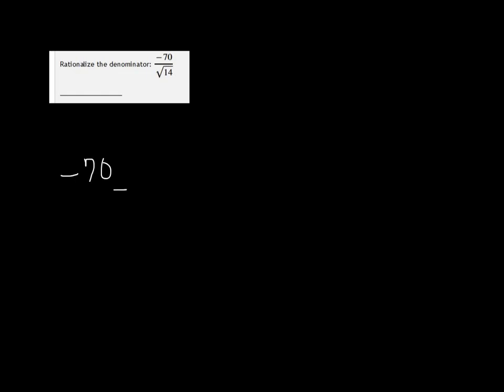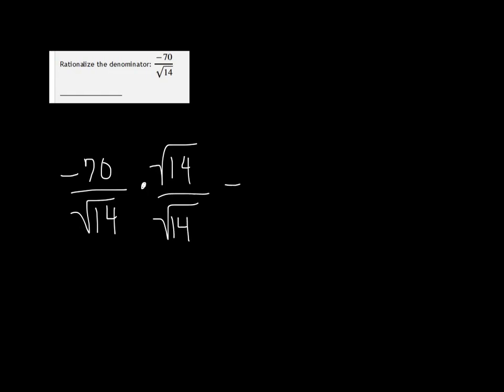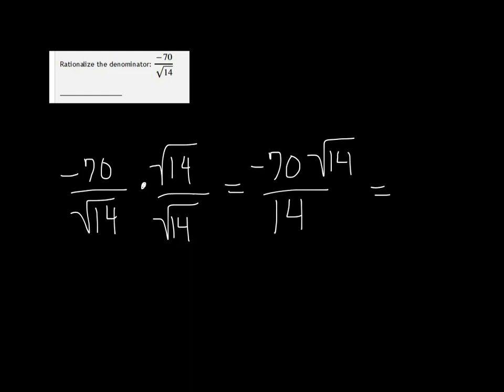MTE 8 Week2#30